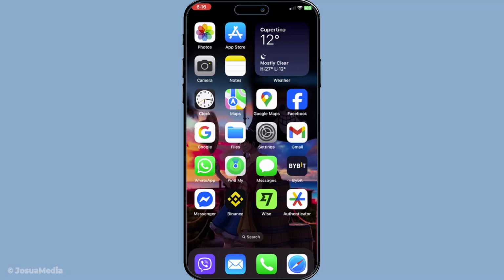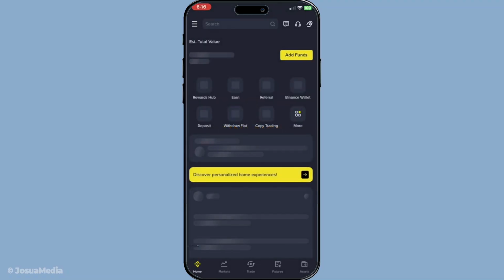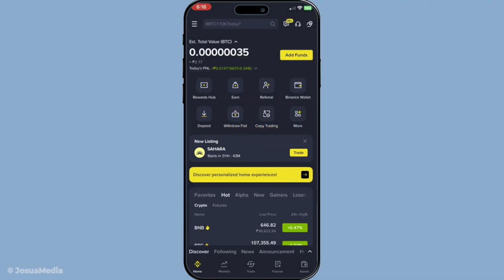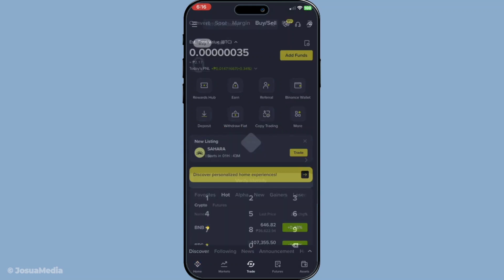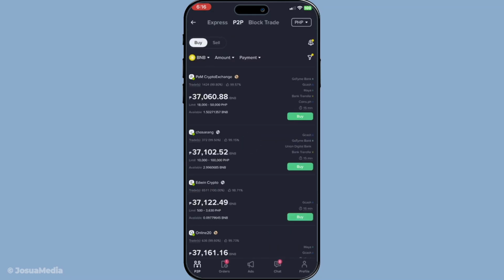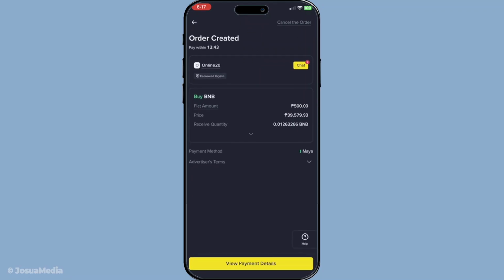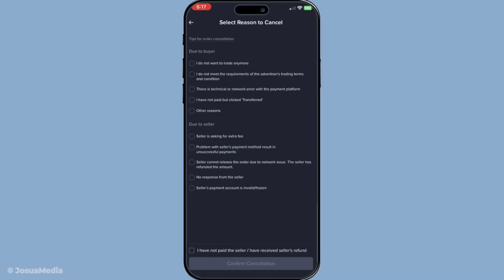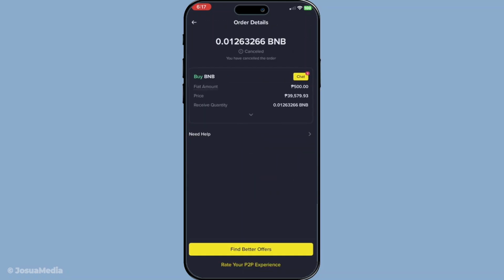How To Cancel P2p Buy Or Sell Order On Binance Mobile App (Step By Step) (Full 2025 Guide)